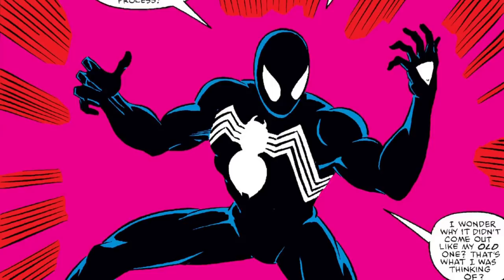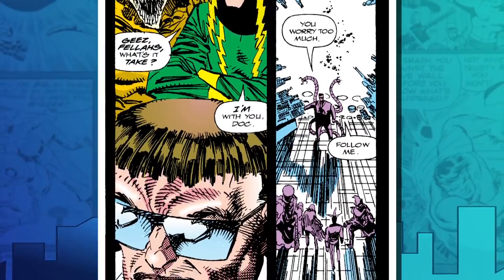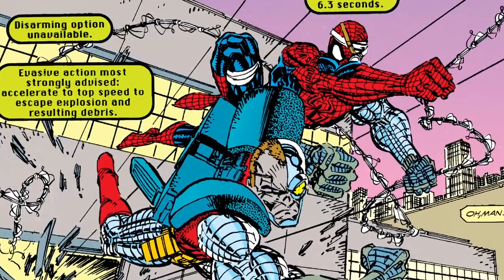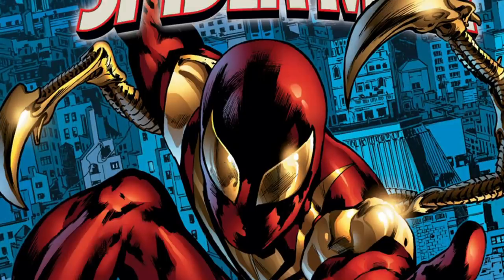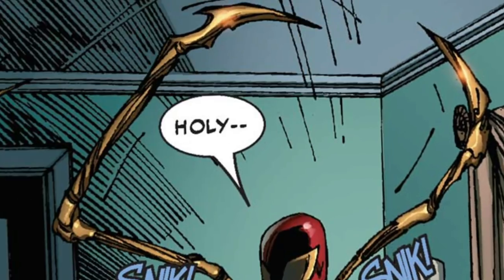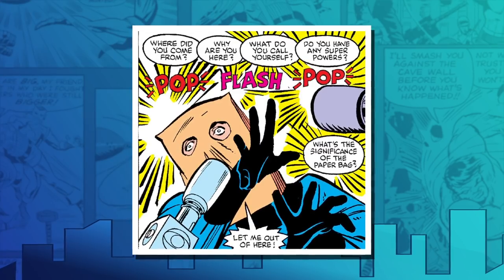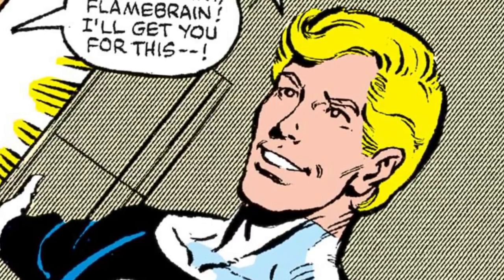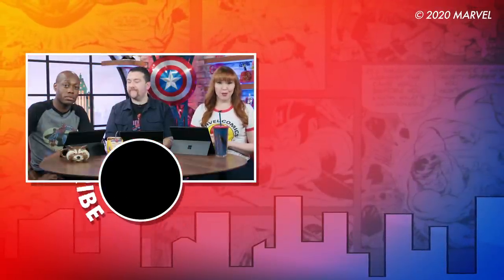The Many Looks of Spider-Man!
The Earth's Mightiest Show crew take a look at their favorite Spidey outfits including Cyborg Spider-Man and Iron Spider ! Which is YOUR favorite Spider-Man look?